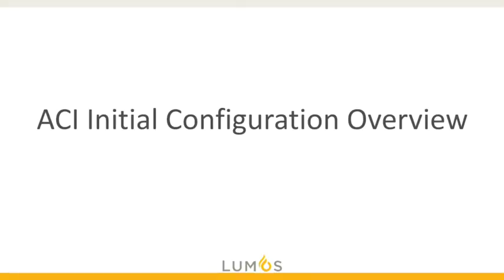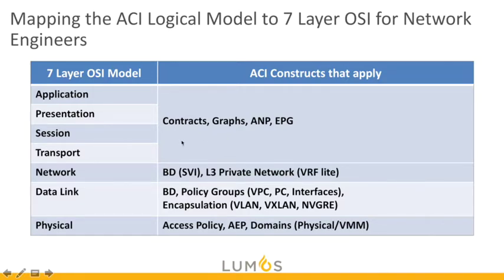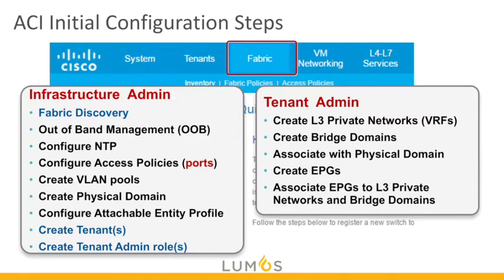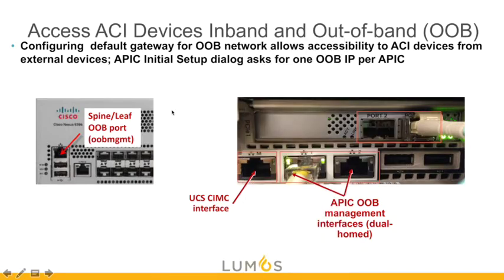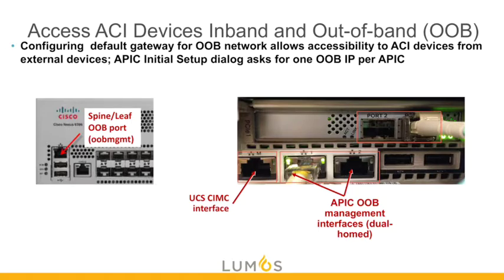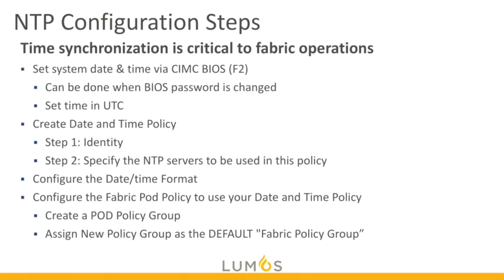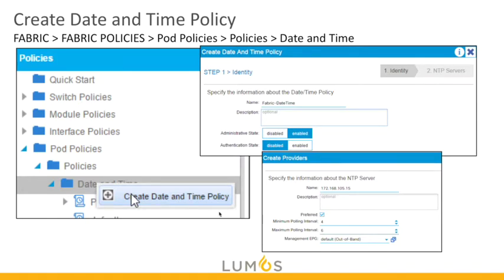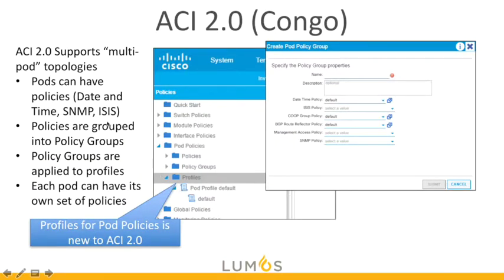Module 04 Fabric Physical Policies